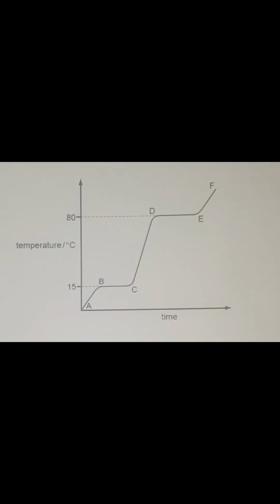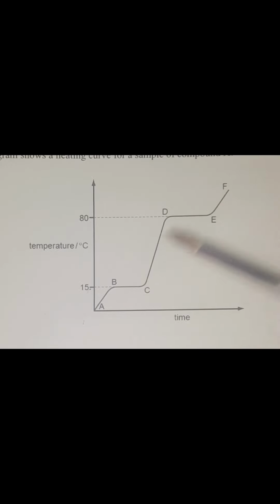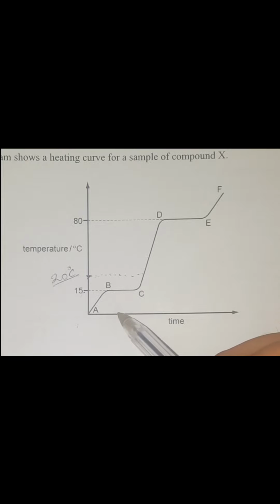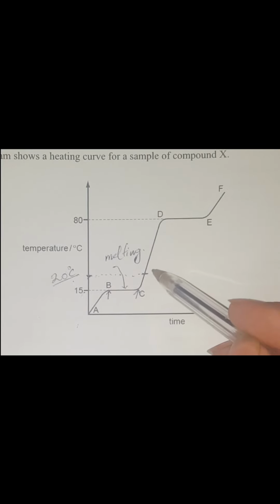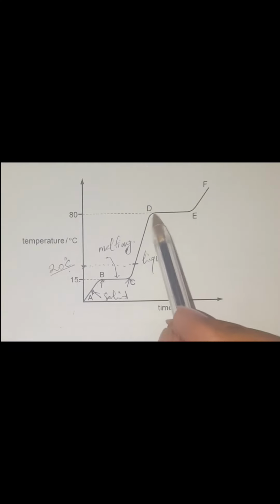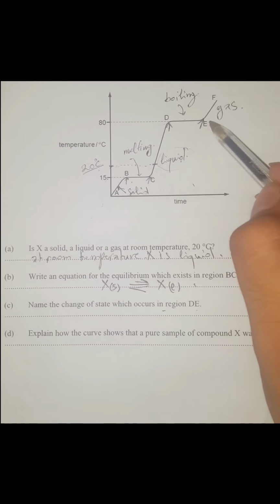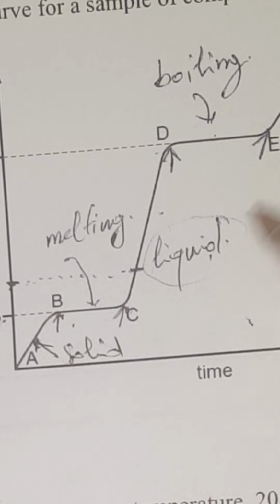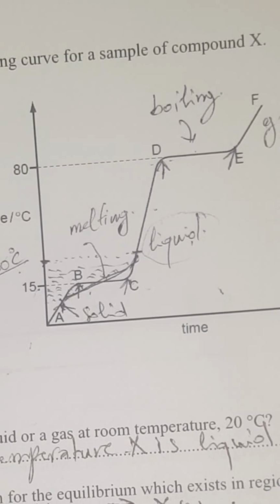Heating curve exercise | IGCSE Chemistry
In this video, we solve an exercise about the heating curves.